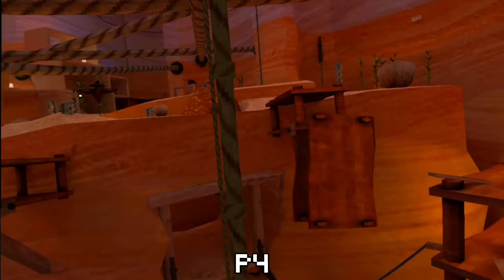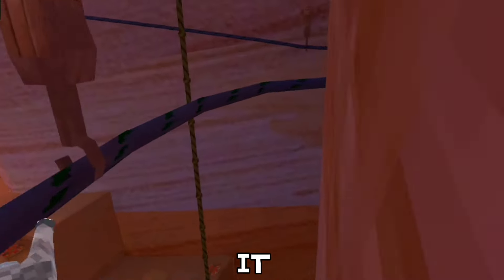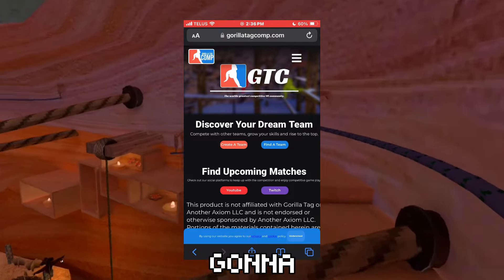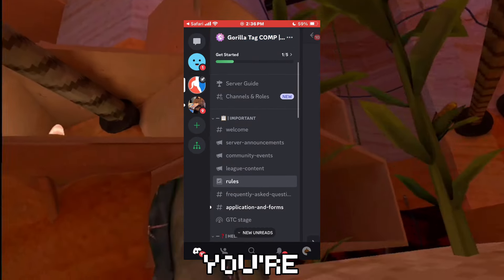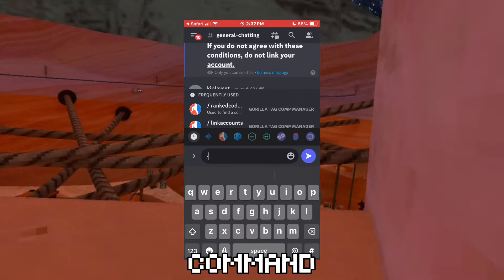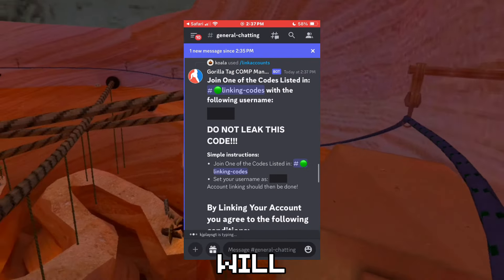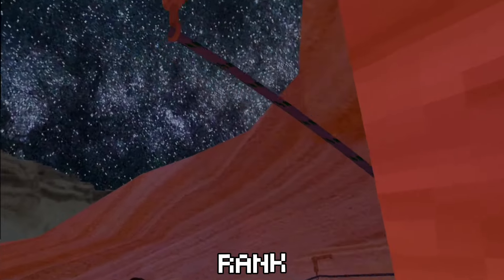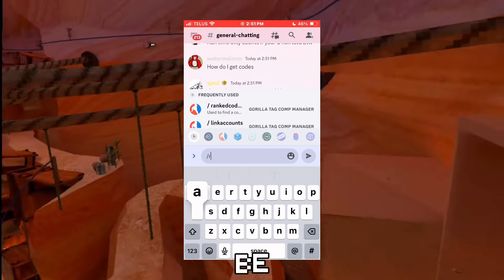HOW TO PLAY RANKED GORILLA TAG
I really hope this helped you guys out, if it did, please politely tap the like button